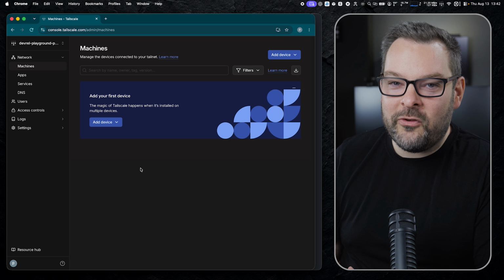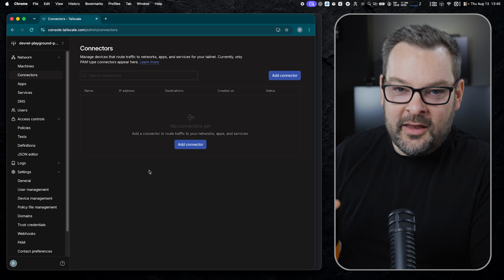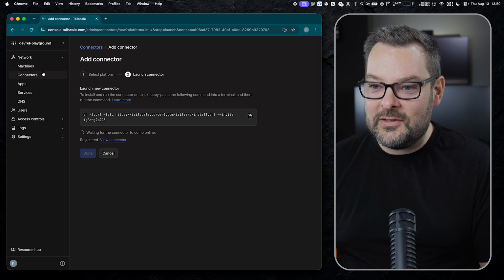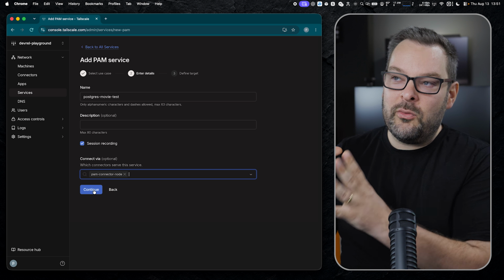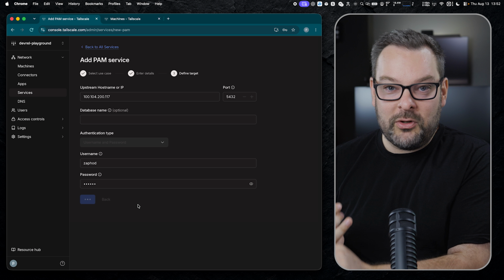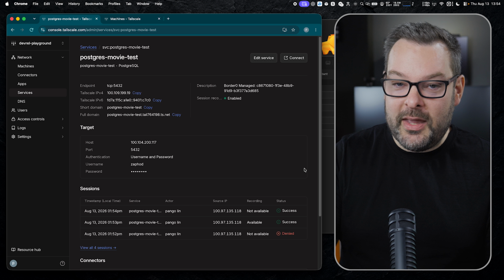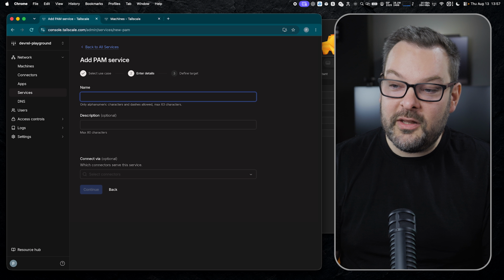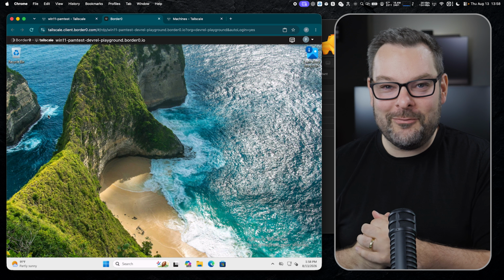A better way to manage privileged access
Tailscale PAM is now available in beta, bringing privileged access management directly into Tailscale.

In this Summer Update, Alex takes a first look at Tailscale PAM: what it is, the problems it’s designed to solve, and how to get started. We’ll set up a PAM connector, add a PostgreSQL database as a service, connect through the Tailscale client and browser, and finish by accessing a Windows machine with Remote Desktop directly from the browser.

Tailscale PAM provides granular, identity-aware access to infrastructure while managing credentials behind the scenes. Admins can also audit access with logs and session playback.

Tailscale PAM beta is free for up to six users.

In this video:
00:00 Tailscale PAM is here
00:31 What is privileged access management?
00:53 What problems does PAM solve?
01:27 PAM vs network access policies
01:58 What’s included in the beta
02:36 Why Tailscale PAM uses connectors
02:58 Setting up Tailscale PAM
03:47 Adding a PAM connector
04:59 Adding a PostgreSQL service
06:40 Connecting to a database with PAM
07:24 Connecting through your browser
07:53 Remote Desktop with Tailscale PAM
09:10 Final thoughts